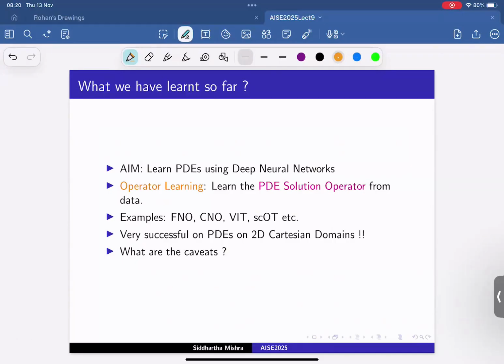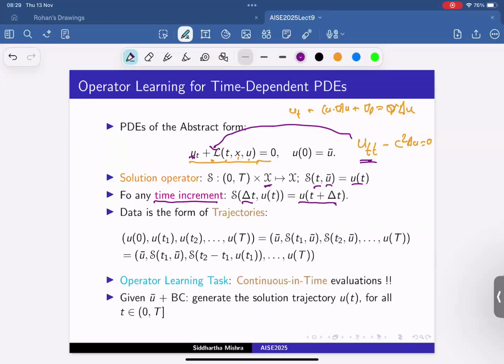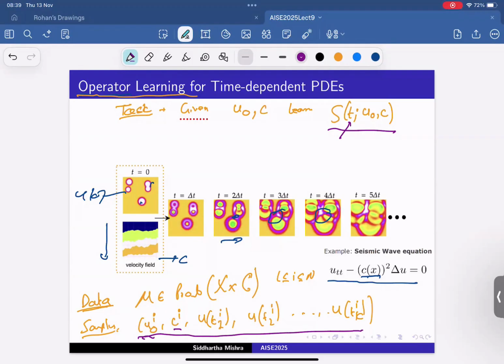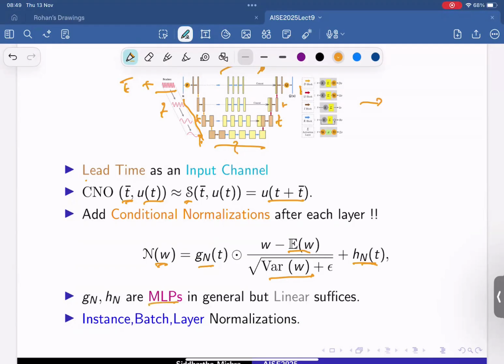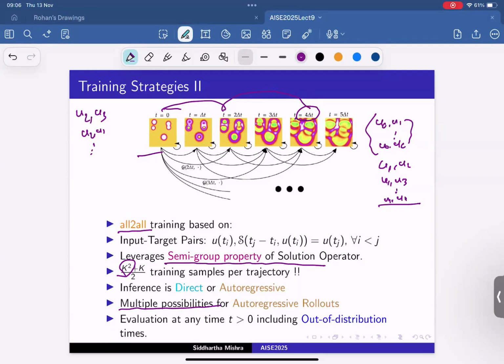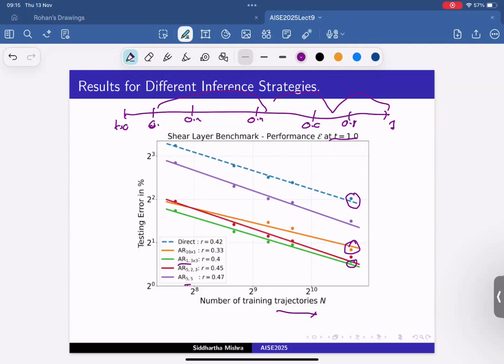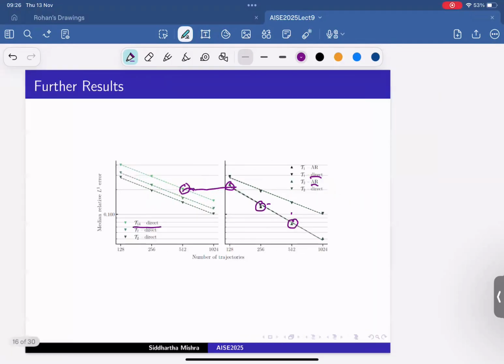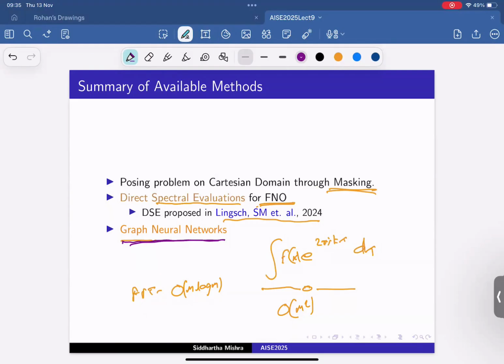ETH Zürich AISE 2025: Lecture 9 Operator Learning - Graph-based Models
↓↓↓ LECTURE OVERVIEW BELOW ↓↓↓
*ETH Zürich AI in the Sciences and Engineering Lecture Series 2025*

*Lecturers* : Prof. Siddhartha Mishra and David Graber

▬ *Course Description*  ▬▬▬
AI is having a profound impact on science by accelerating discoveries across physics, chemistry, biology, and engineering. This course aims to present a highly topical selection of state-of-the-art AI applications across these fields. Emphasis will be placed on using AI, particularly deep learning, to understand physical and engineering systems, mathematically modelled by PDEs.
Topics include physics modeled by PDEs and the limitations of traditional simulators; neural PDE solvers (PINNs and variants); neural operators (FNO, CNO, Operator Transformers); graph neural networks and flexible Transformer frameworks for complex geometries; generative AI (diffusion, flow) for multiscale problems and uncertainty quantification; physics foundation models; downstream applications such as uncertainty quantification, inverse problems, design, and AI for weather and climate; and selected examples in chemistry and biology (GNNs and generative AI for structure-based drug design). By the end of the course, students will be familiar with advanced applications, core algorithmic design and theory, the trade-offs of using AI for scientific and engineering problems, and key scientific machine learning themes.